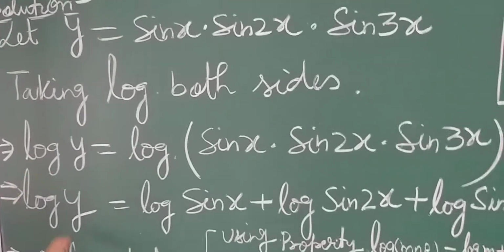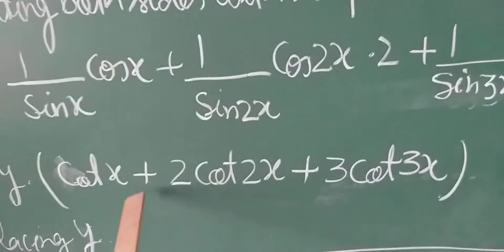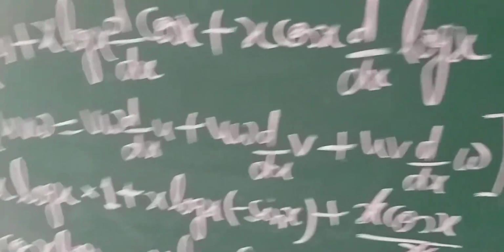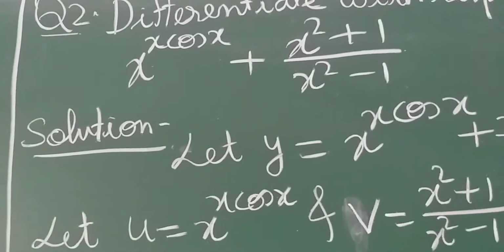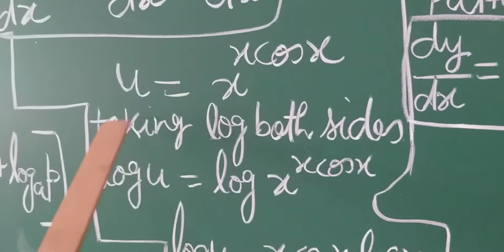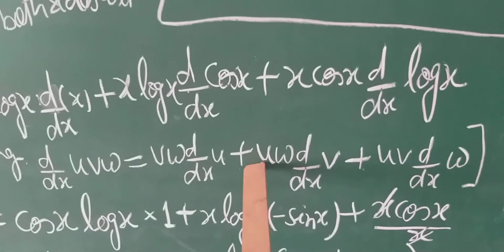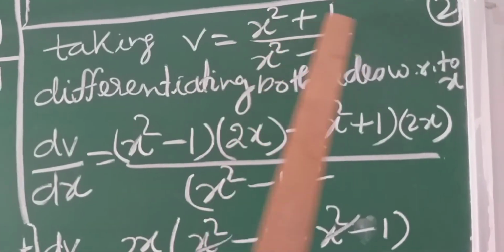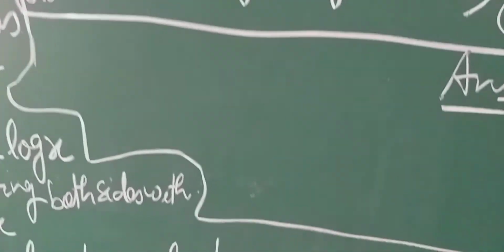Differentiation of functions by using logarithm